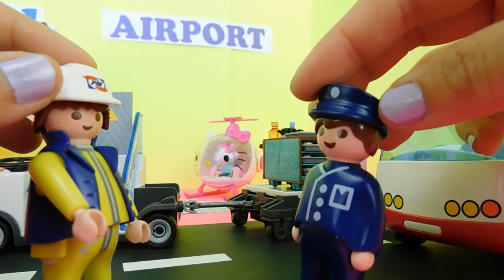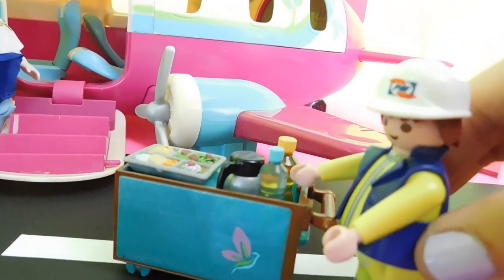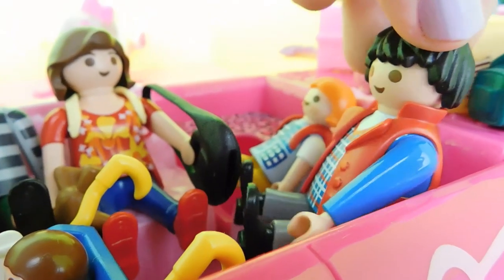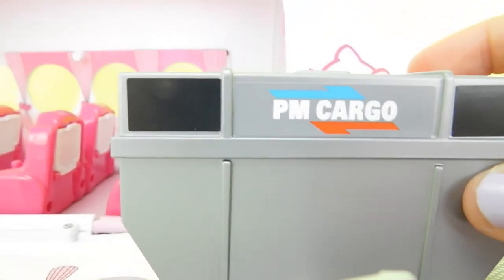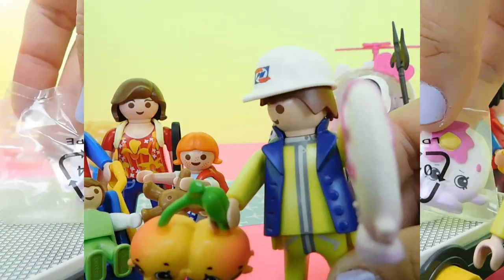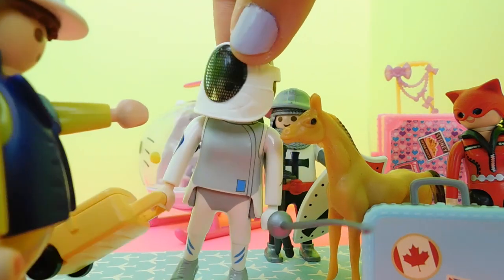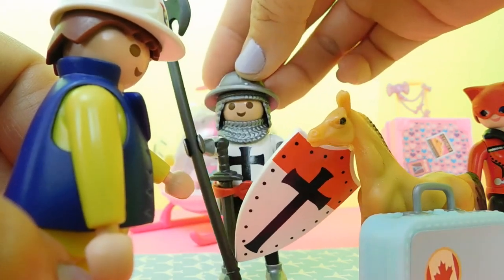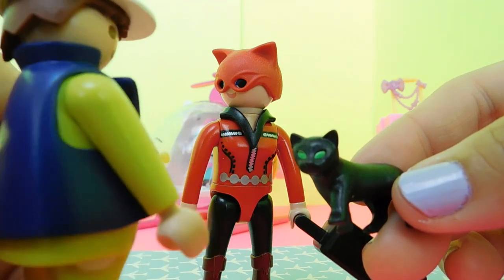Toys International AIRPORT!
It’s the TOYS INTERNATIONAL AIRPORT! Hardworking Steven must keep the airport safe and make sure all the airplanes get to their destination safely and on time! The airport toy is the Playmobil Aircraft Stairs with Passengers and Cargo #5261

ToyHouseHD is a fun, silly, imaginative, kid-friendly toy channel that features all the most popular toys and characters!